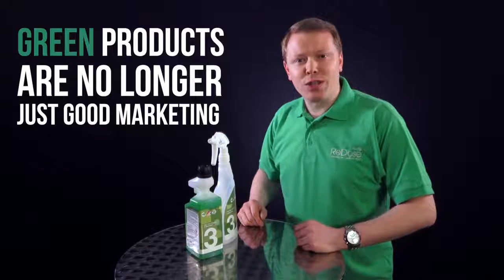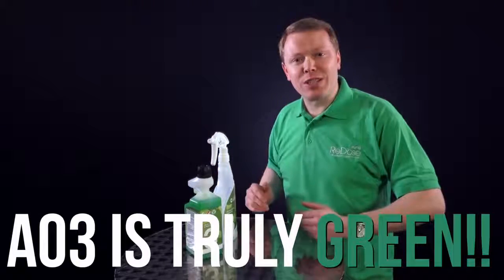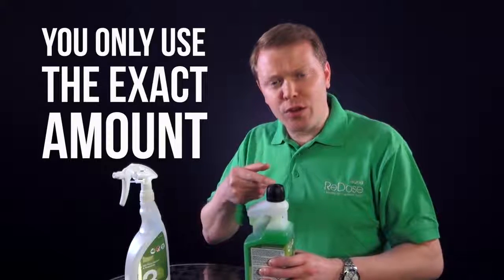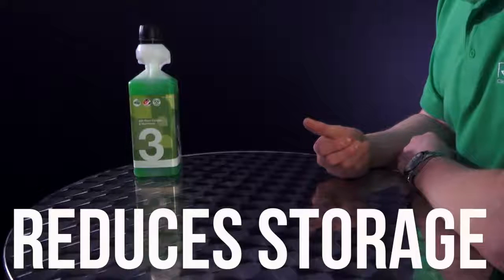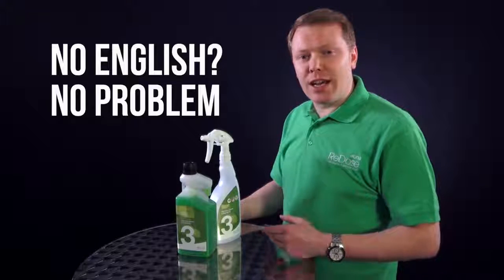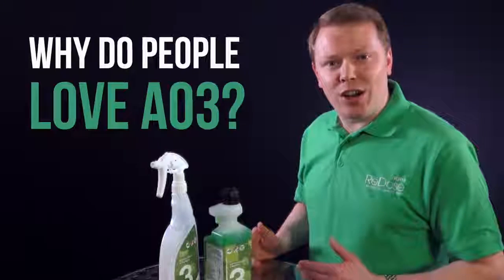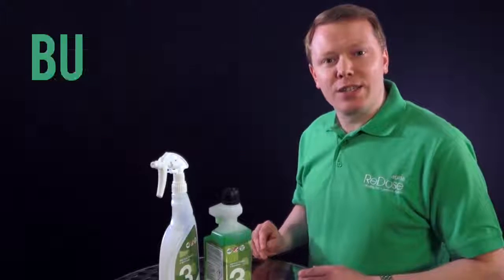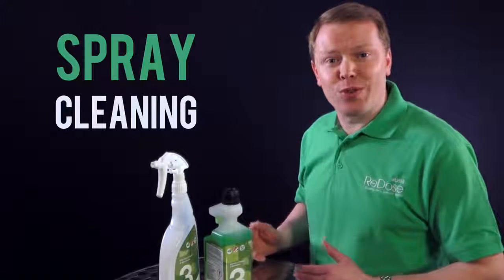Summit Hygiene - Aona ReDose A03 - Floor Cleaner and Maintainer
Aona ReDose - the future of cleaning has arrived! Are you ready for a unique new system that will revolutionise your cleaning operation. We have three amazing dosing cleaning chemical products to help maintain your cleaning and save money. Each bottle has a patented, unique dosing bottle so the chemical cannot be over-dosed - each 10ml dose (mixed with water) is perfect for use in a standard 750ml trigger spray bottle. Each 1 Litre Bottle of aona Redose will make upto 100 trigger sprays! Fantastic value I'm sure you'll agree. For mopping, simply dispense two doses (20ml)  into your mop bucket - again, great value as a 1 Litre bottle of aona ReDose will provide you with 50 mop buckets!

aona ReDose A03 - Floor Cleaner and Maintainer:

The Aona ReDose Floor Maintainer is used to maintain and enhance a long-lasting finish on all sealed and un-sealed flooring. Aono ReDose A03 can also be used for spray cleaning, mopping and machine based cleaning and is a naturally based product with a fresh pleasant aroma.

The Aona ReDose Washroom Cleaner and DeScaler is perfect for cleaning wash basins, baths, showers, taps, toilets, urinals, mirrors, floors and wall tiles in the washroom area. It is a most effective washroom cleaner which removes limescale. It is safe on rubber, plastic and metal surfaces and is a naturally based product with a fresh watermelon aroma.

The Aona ReDose Bactericidal Cleaner and Disinfectant is used for the daily cleaning and disinfecting of all water washable hard surfaces and is an effective multi-purpose cleaner. Aono ReDose A02 will kill 99.9% of bacteria to EN1276 and EN13697 - this product will remove grime and grease. Aona Redose is a naturally based product with a fresh watermelon aroma.